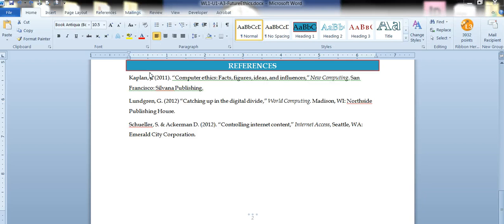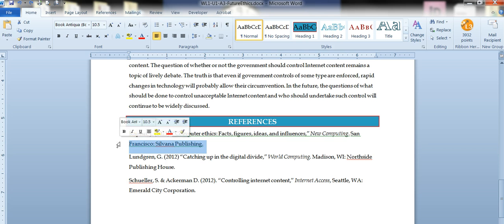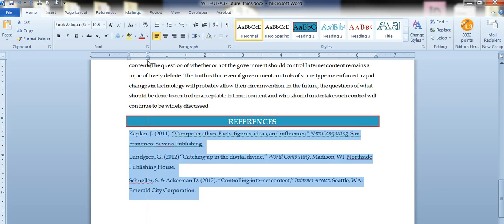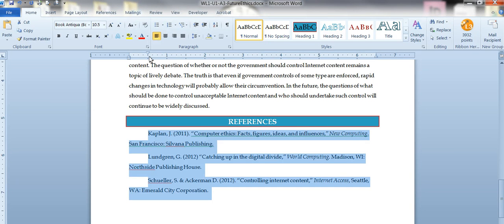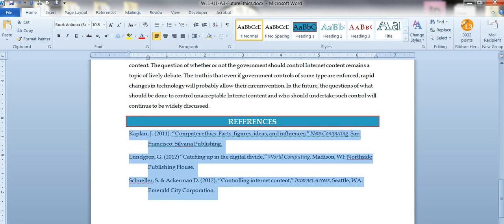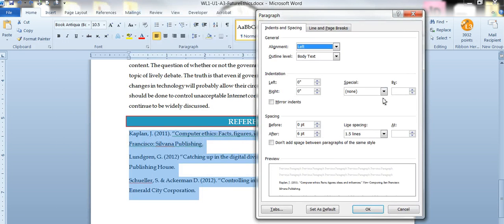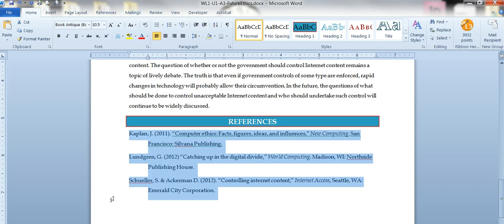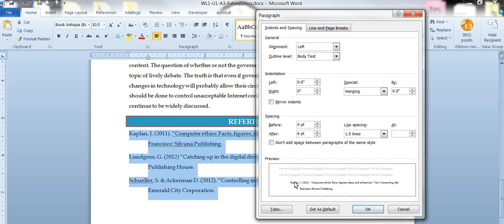Hanging Indents Word 2010